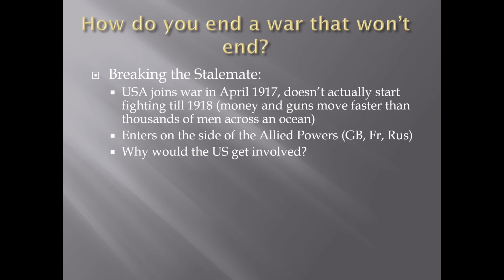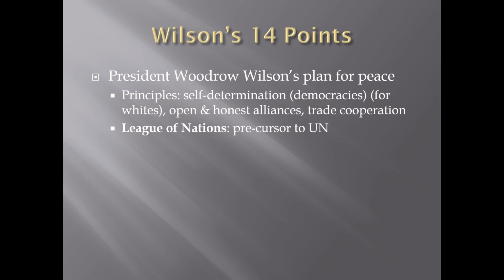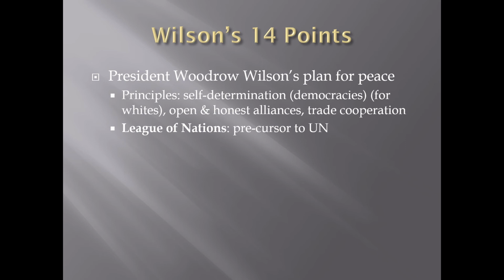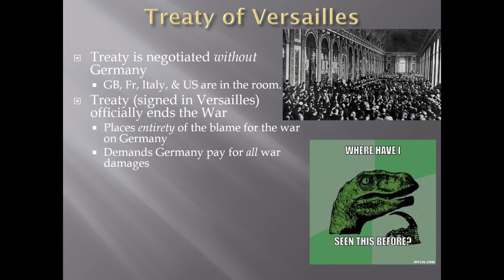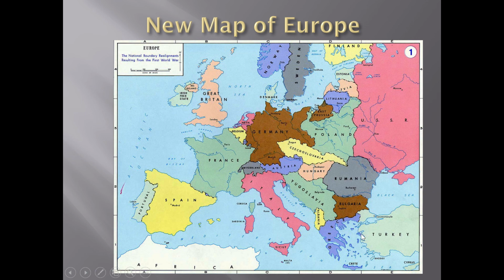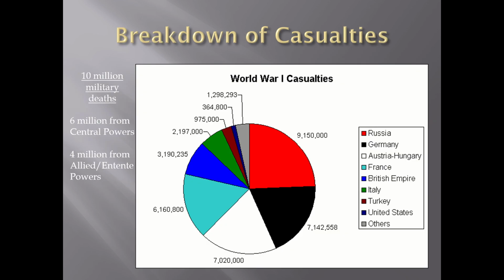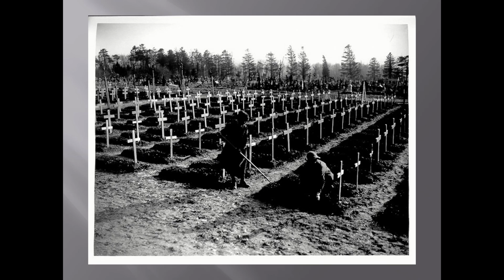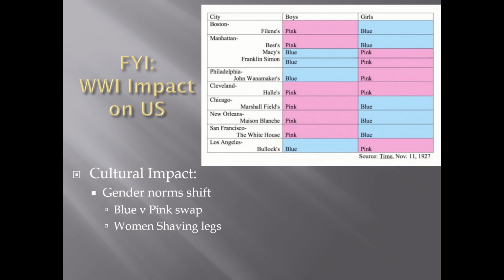End & Impact of WWI